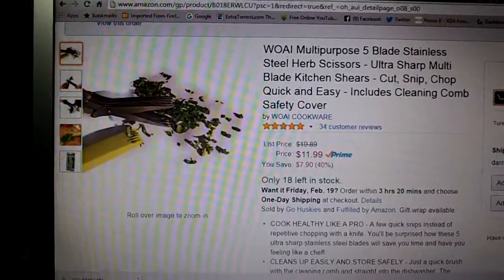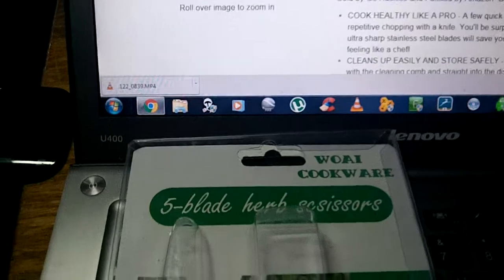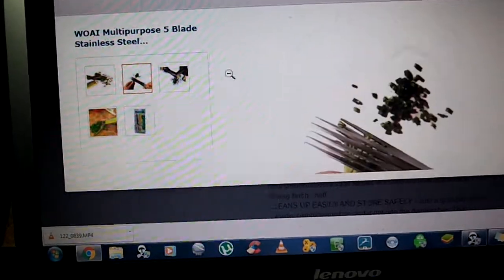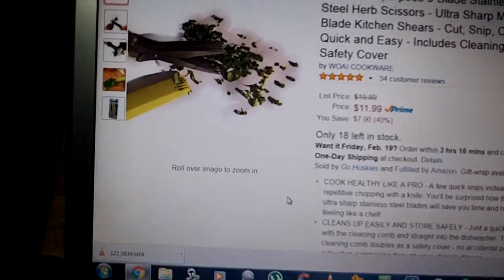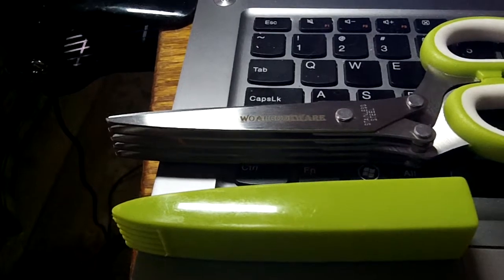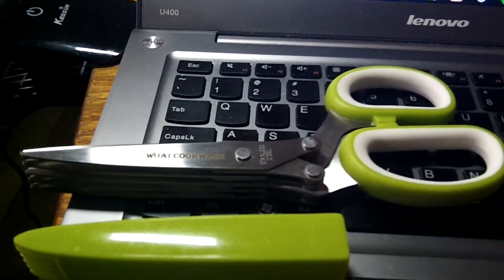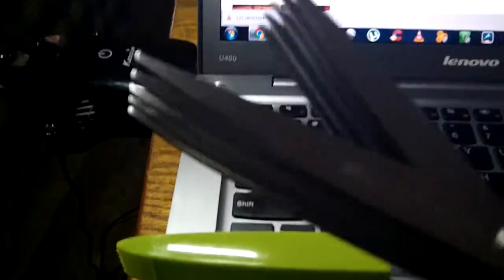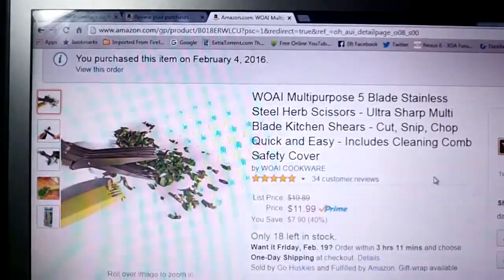WOAI Multipurpose 5 Blade Stainless Steel Herb Scissors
Ultra Sharp Multi Blade Kitchen Shears - Cut, Snip, Chop Quick and Easy - Includes Cleaning Comb Safety Cover